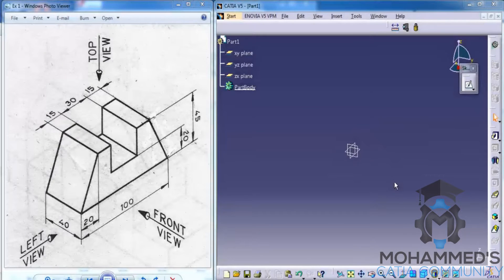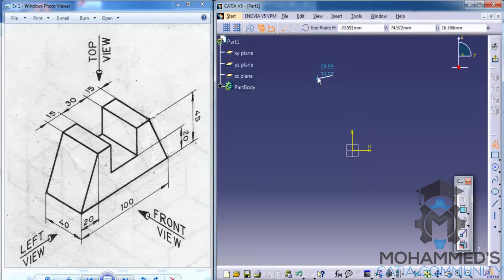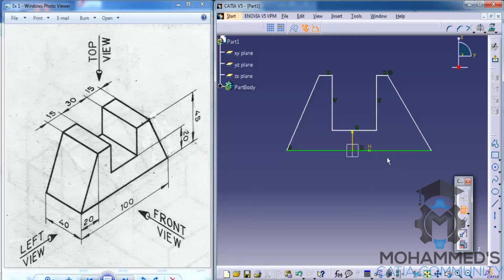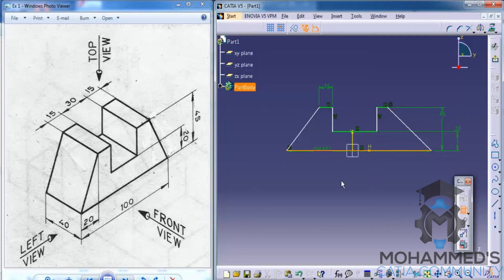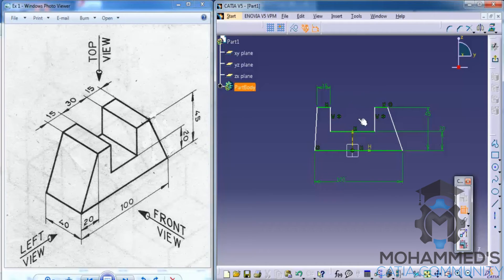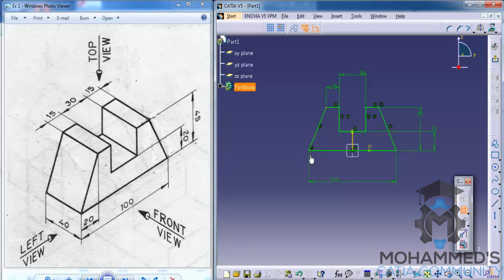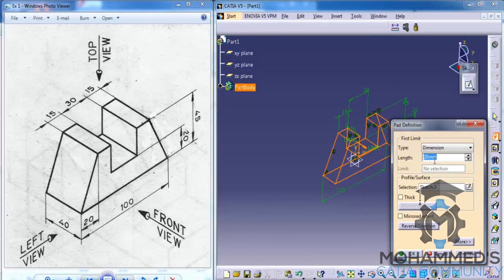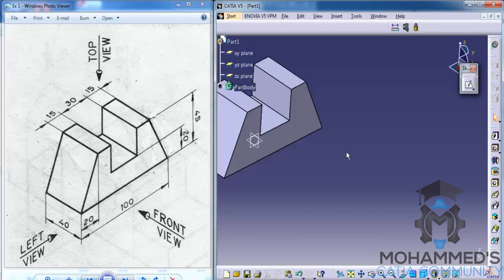Catia V5 BrushUp Video|Exercise 1 in Sketcher Workbench||Mechanical,Aerospace&Automobile Engineer's